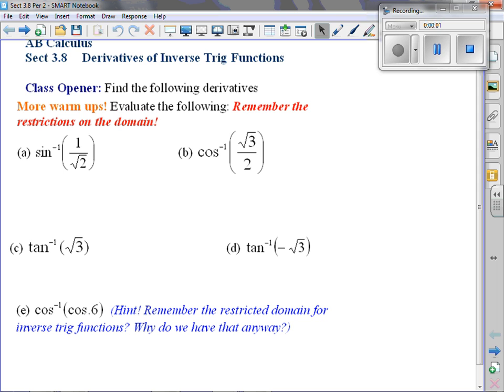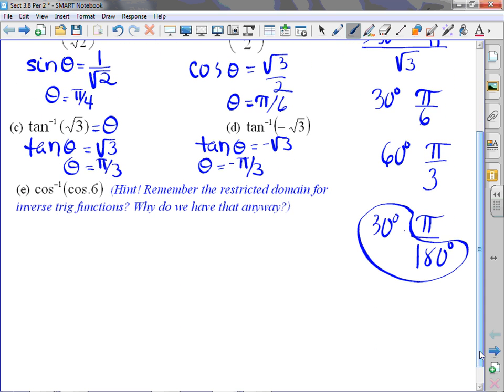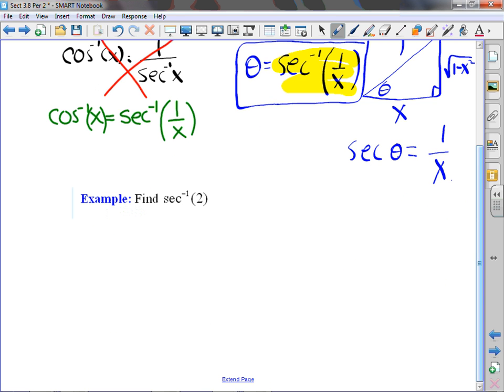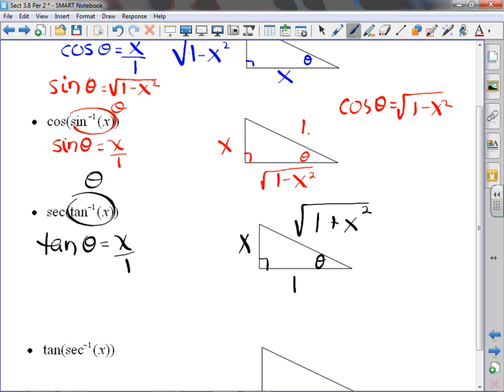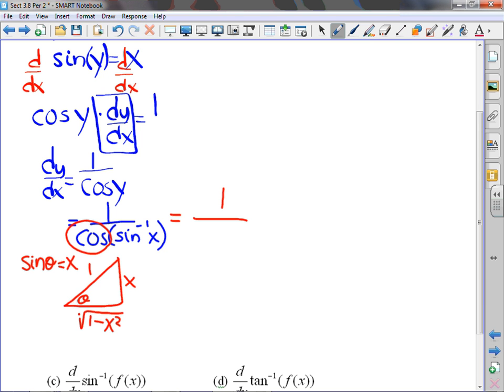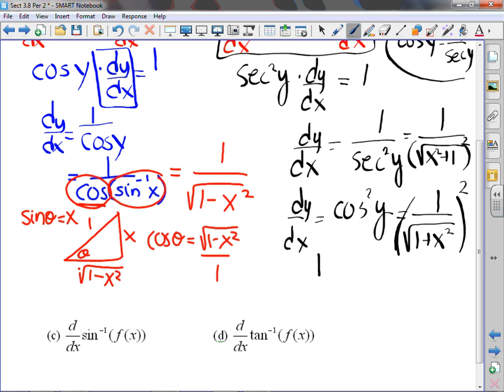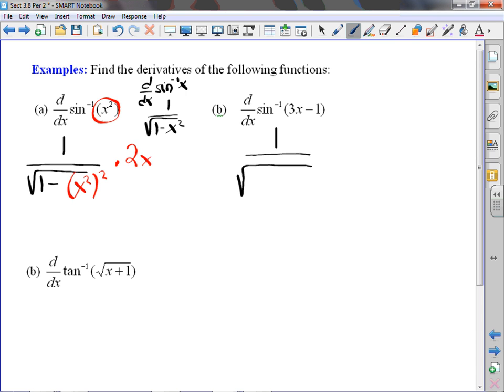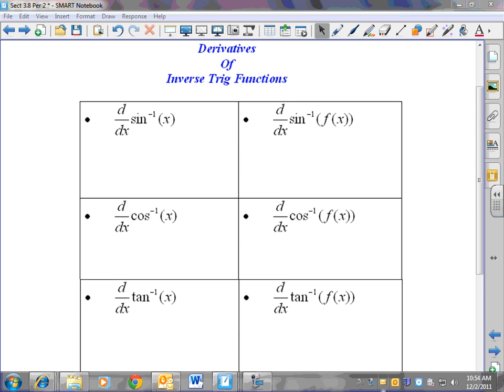Sect 3 8 Per 3